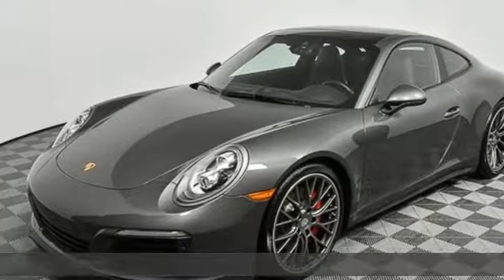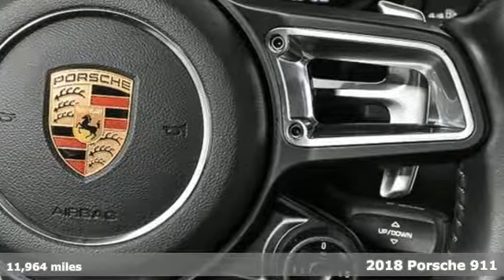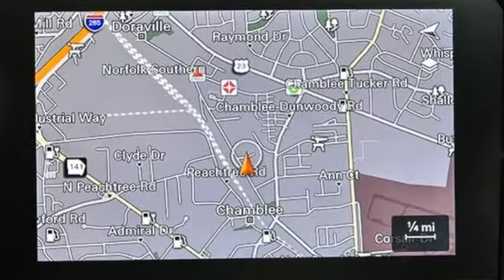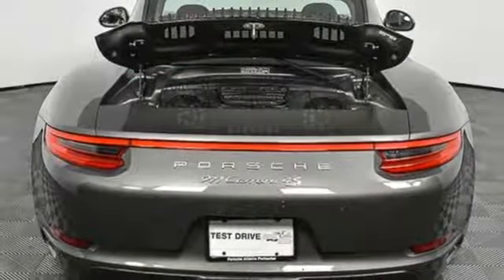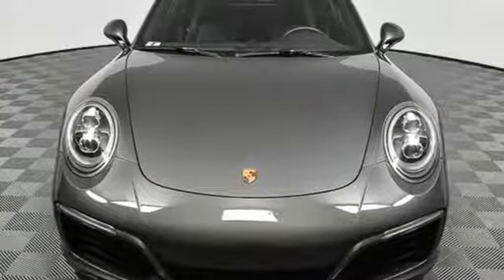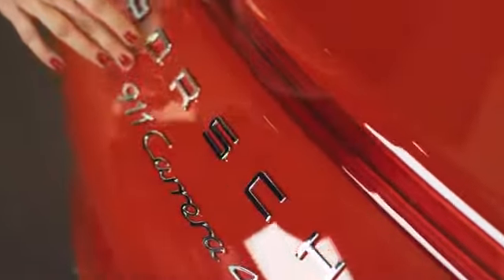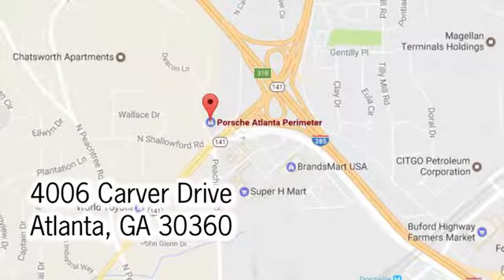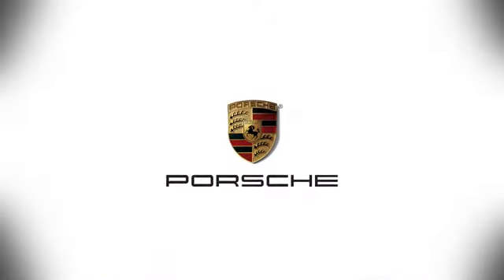Used 2018 Porsche 911 Atlanta Alpharetta, GA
Year: 2018
Make: Porsche
Model: 911
Trim: Carrera 4S
Engine: 3.0L 6-Cylinder Turbocharged DOHC
Transmission: 7-Speed Porsche Doppelkupplung (PDK)
Color: Gray
Interior: Black
Mileage: 11964
Stock #: P15132A
VIN: WP0AB2A94JS122485
CARFAX One-Owner. Clean CARFAX. 2018 Porsche 911 Carrera 4S CoupebrbrPorsche Certified.brbr20" RS Spyder Design Wheelsbr7-speed Porsche Doppelkupplung (PDK)brBOSEA® Surround Sound SystembrElectric Slide/Tilt Sunroof in GlassbrLED Headlights with Porsche Dynamic Light System PlusbrLight Design PackagebrPASM Sport Suspension (Lowered 20 mm)brPower Sport Seats (14-way) with Memory PackagebrPremium Package i.c.w. Power Sport Seats (14-way)brSport PackagebrbrPorsche Certified Warranty good for 2 additional years starting at the expiration of the original 4 year/50k mile manufacturer's warranty. This Porsche's original factory warranty started on 12/04/2017. Enjoy peace of mind and compelling finance offers when purchased with the Porsche Approved Certified Warranty.brbrWe look forward to hearing from you. Advertised price includes $599 Dealer Service Fee. Recent Arrival!

Address:
4006 Carver Drive